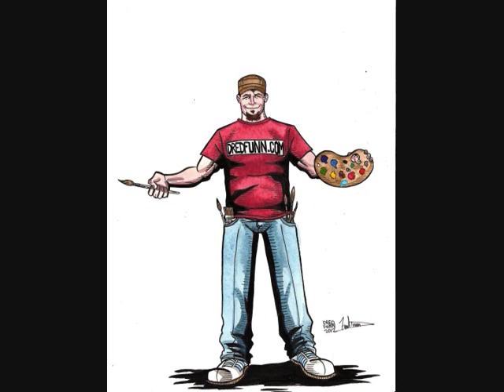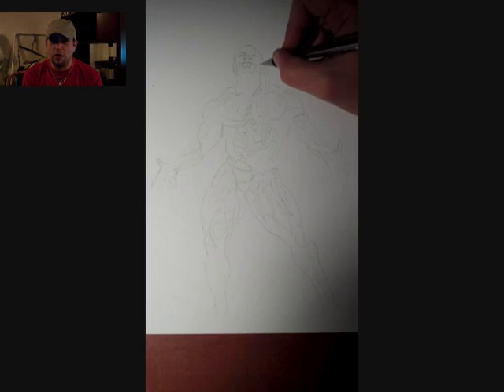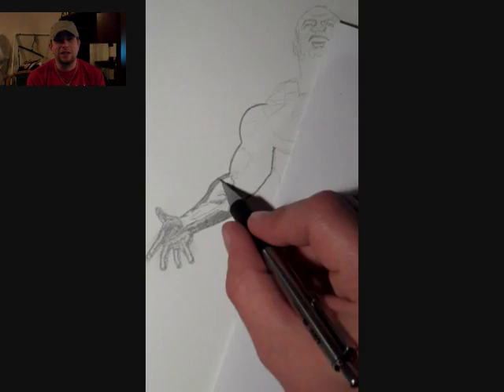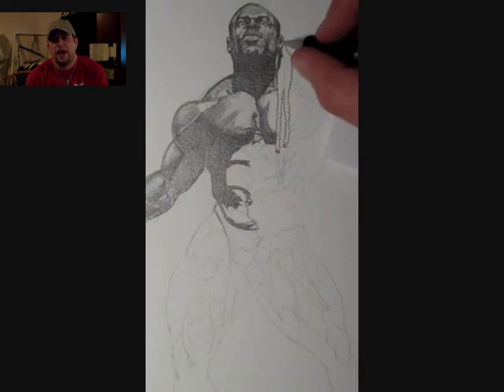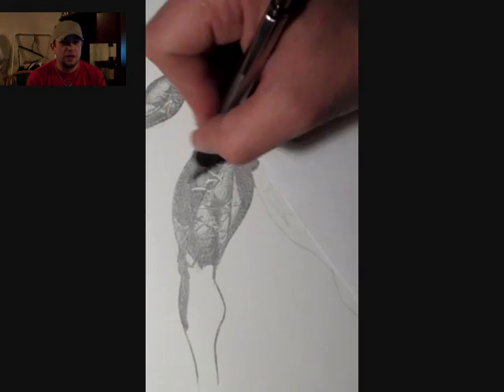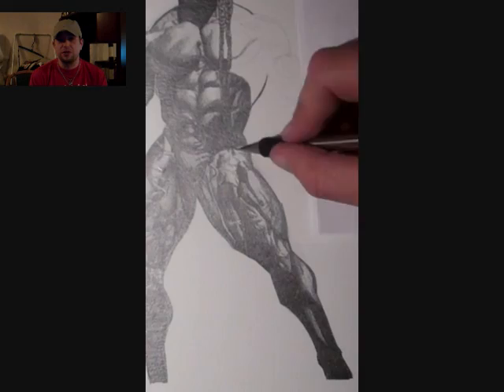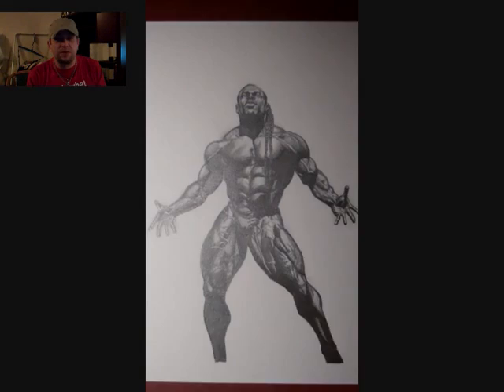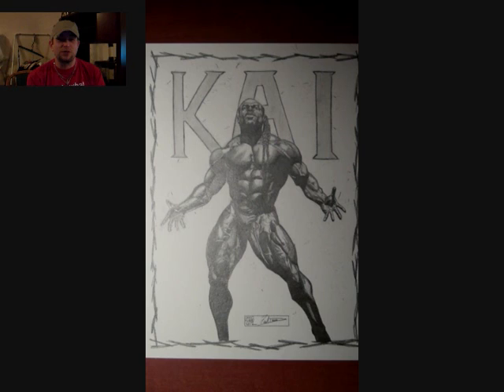Kai Greene - A Dredfunn Original - photorealistic drawing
T-shirts are now available of all my works for $25 and Prints for $10 + shipping where local pick up not available.
If you like my work please help me by being a patron of my work.  A little from you means the world to me